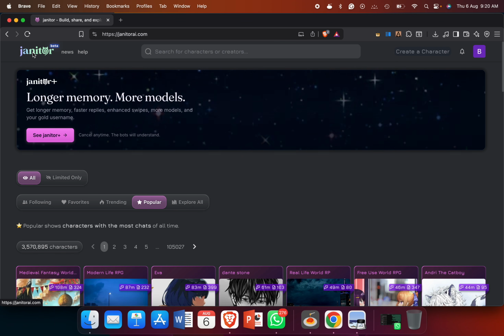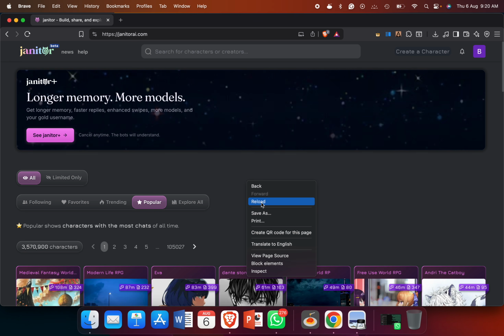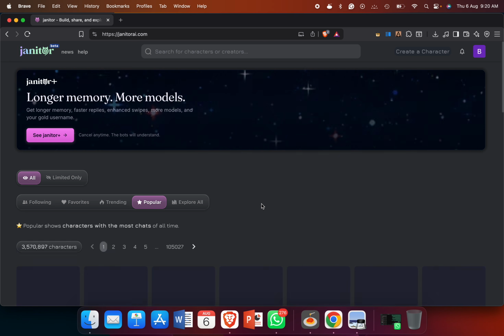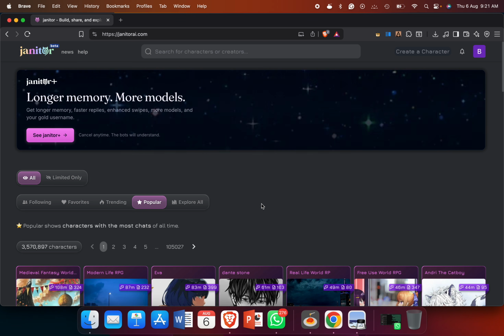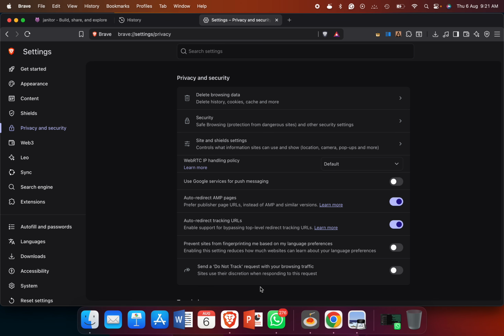How to Fix Janitor AI Not Working (2026 Full Guide) - Solve Loading and Connection Errors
Struggling with Janitor AI? Our comprehensive 2026 guide provides step-by-step solutions for fixing loading and connection errors.